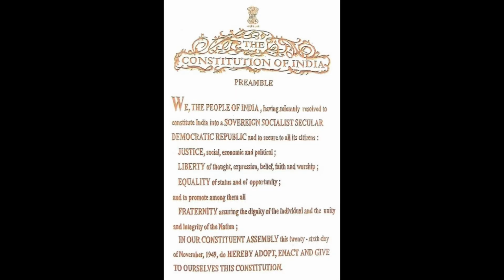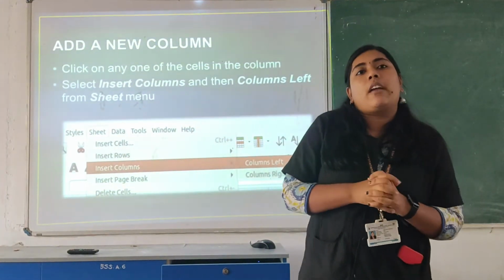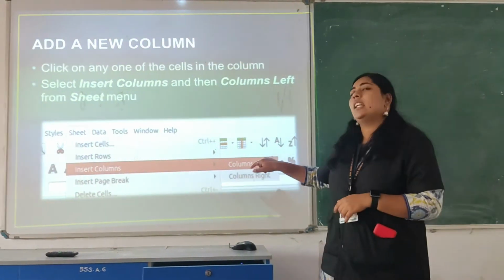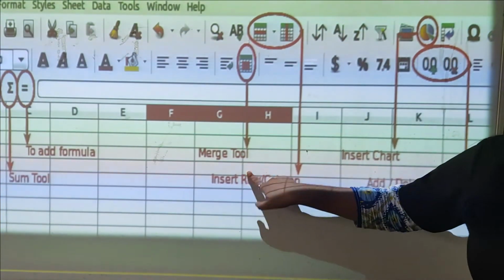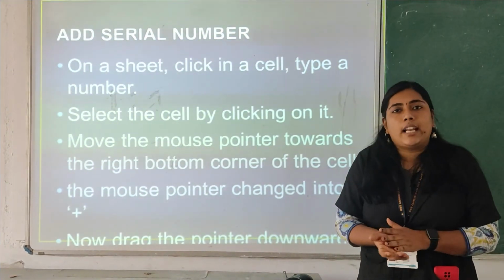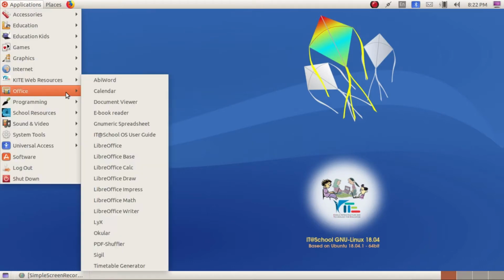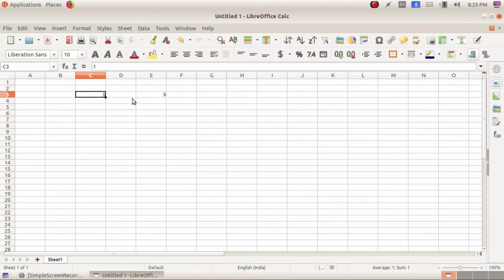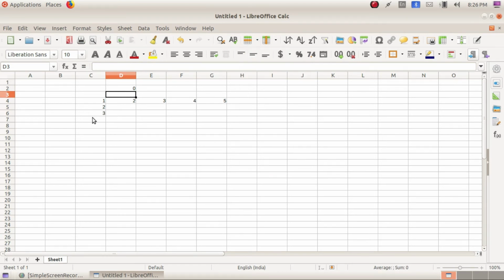Class-8 ICT Chapter-6 Data Analysis Made Easy(part-2)